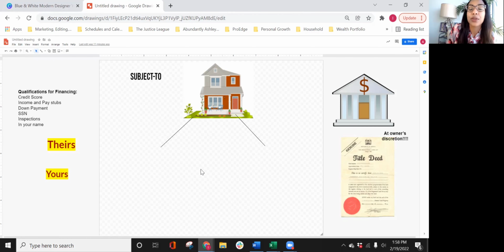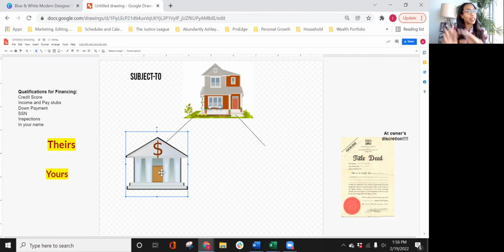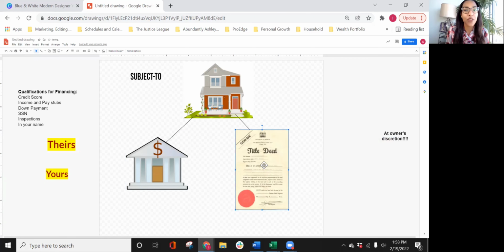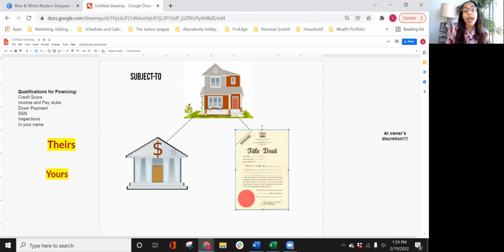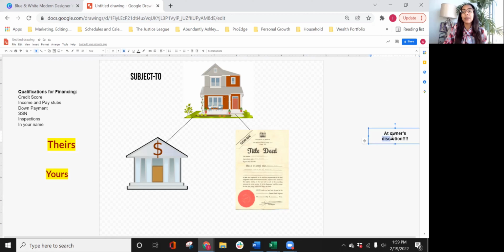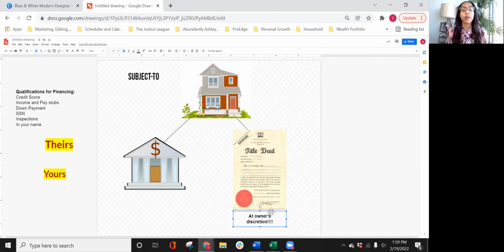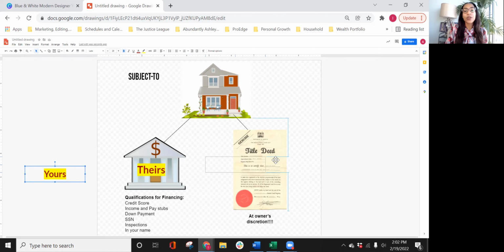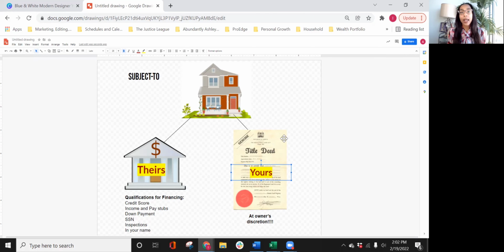Subject-To Real Estate: I've Never Heard of Sub2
Feeling stuck earning income but not yet building real wealth? Unlock the proven path to Section 8 rental success—no prior landlording, no guesswork.
Watch the case study, claim your free mini-classes and book your free section 8 strategy call.

 Discover the Power of Section 8 Investing! In this mini-lesson, Ashley Jackson, M.Ed. teaches the basics of a Subject-To real estate transaction.

Subject-To Real Estate Course: MortgageTakeover.teachable.com